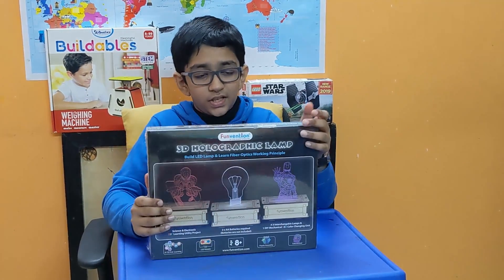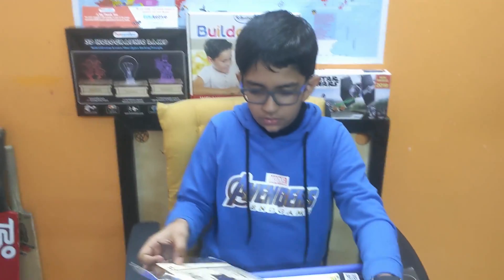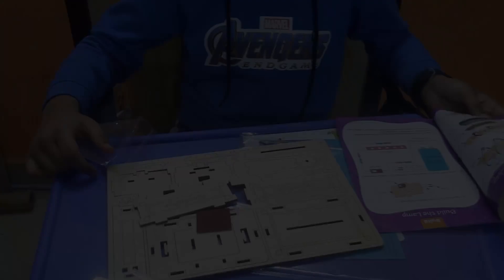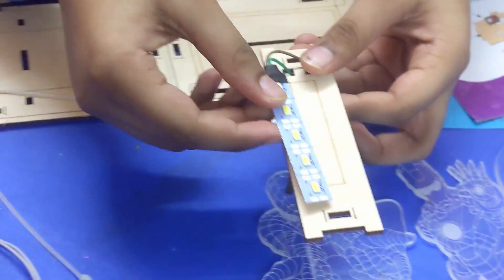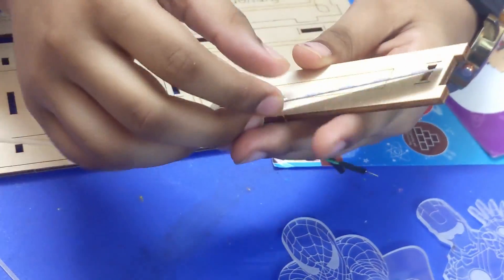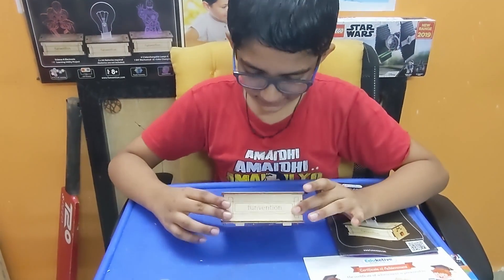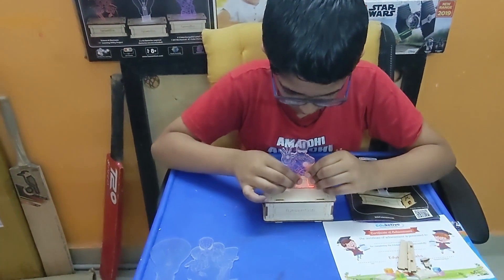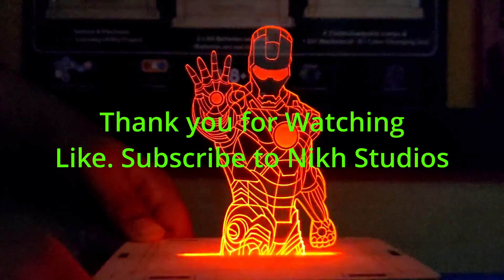DIY 3D Holographic Lamp by Funvention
Learn how to build a 3D holographic lamp using Funvention DIY Kit